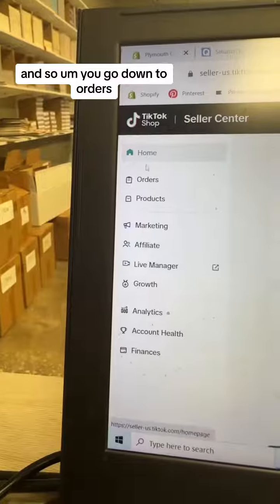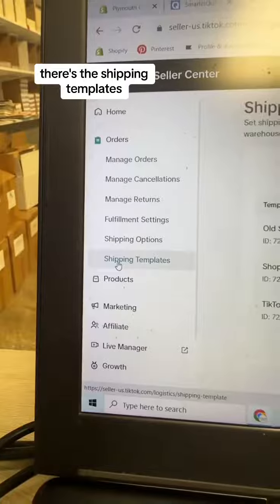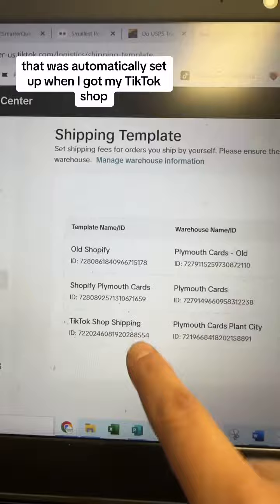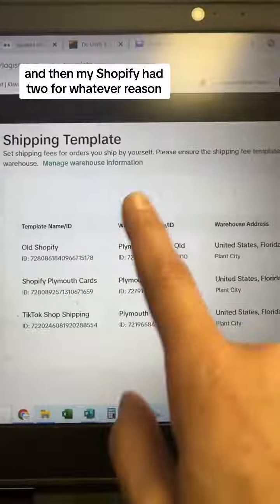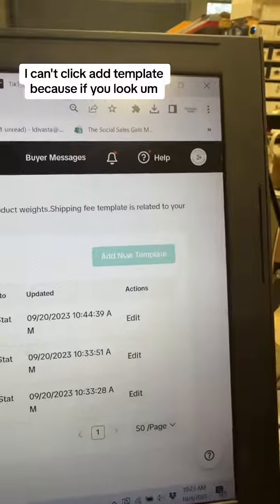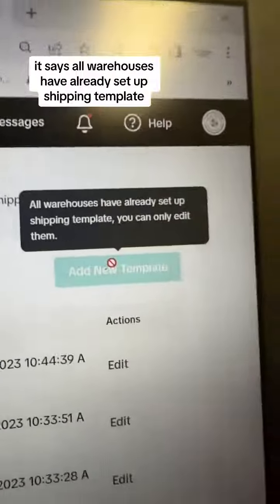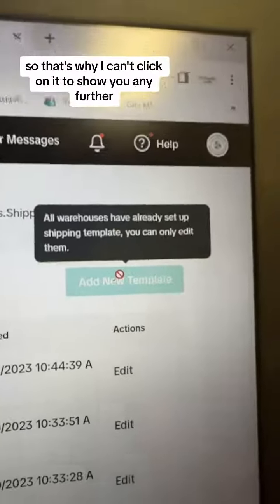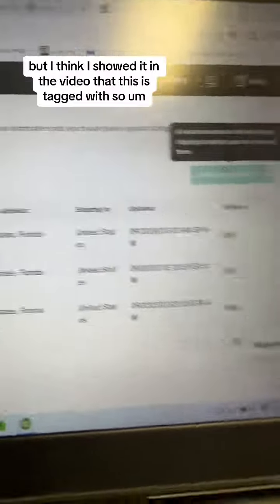I hope this helps, the shipping template is under the Orders category in the backend platform of Tik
I hope this helps, the shipping template is under the Orders category in the backend platform of TikTok Seller Central.